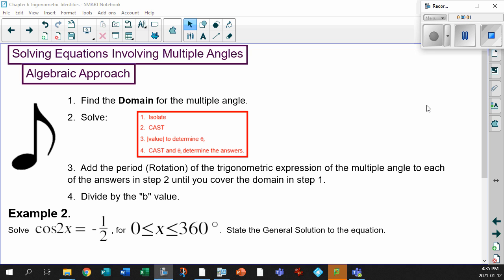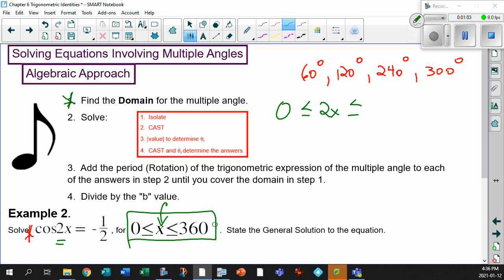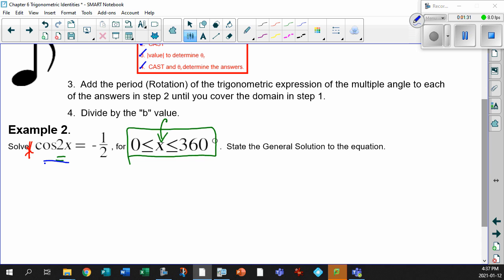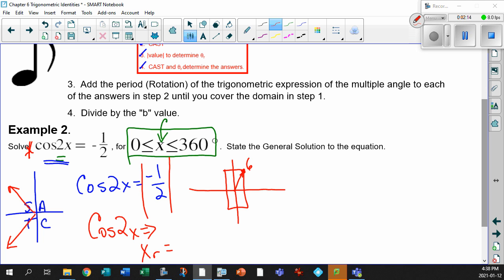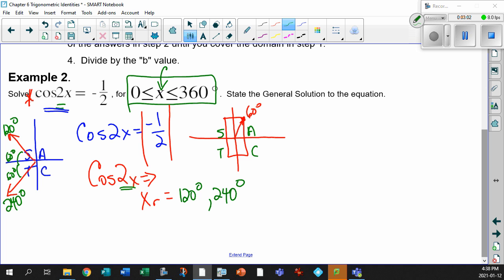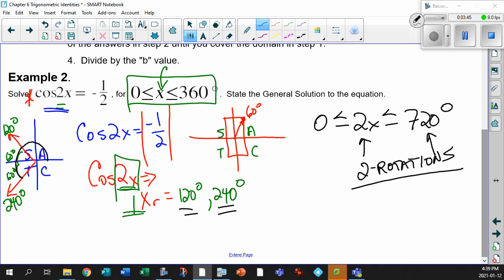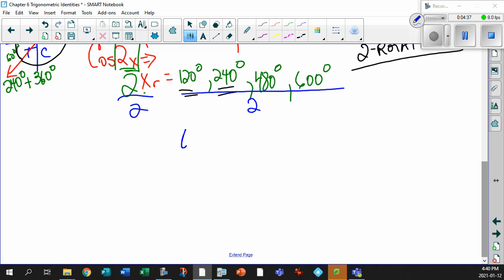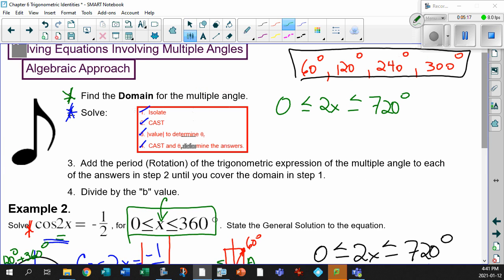Unit 6 4 5 Introduction to Solving Multiple Angles Algebraically